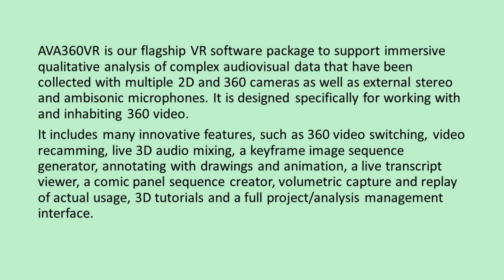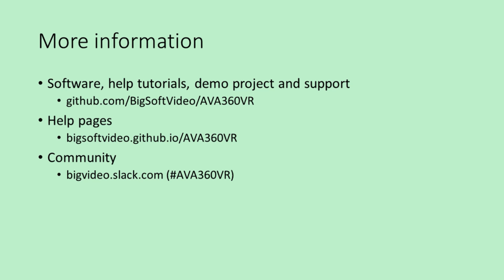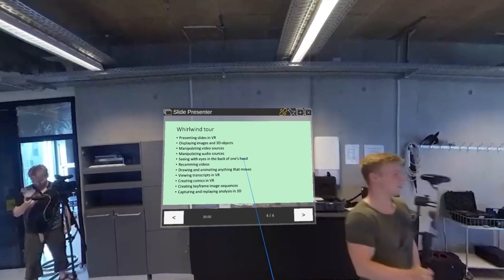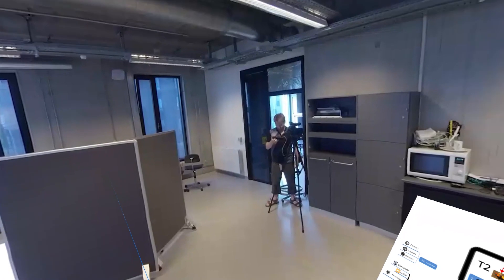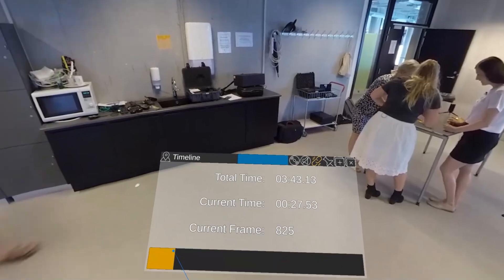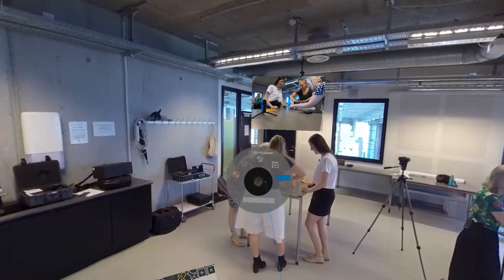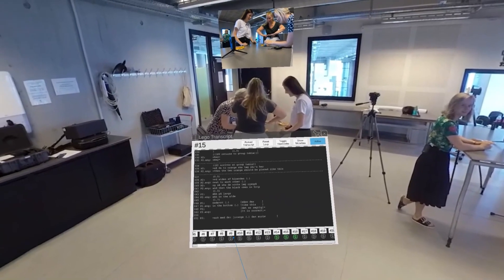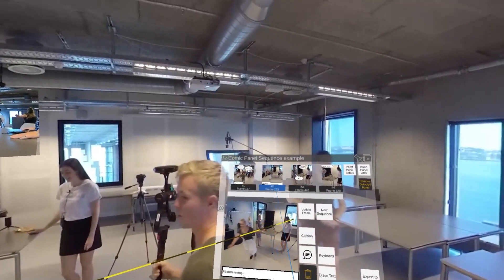AVA360VR - Demos - Grand Tour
Grand demo tour of AVA360VR

AVA360VR is developed by the team at Aalborg University.
AVA360VR is our flagship VR software package to support immersive
qualitative analysis of complex audiovisual data that have been
collected with multiple 2D and 360 cameras as well as external stereo
and ambisonic microphones. It is designed specifically for working with
and inhabiting 360 video.

It includes many innovative features, such as 360 video switching, video
recamming, live 3D audio mixing, a keyframe image sequence
generator, annotating with drawings and animation, a live transcript
viewer, a comic panel sequence creator, volumetric capture and replay
of actual usage, 3D tutorials and a full project/analysis management
interface.